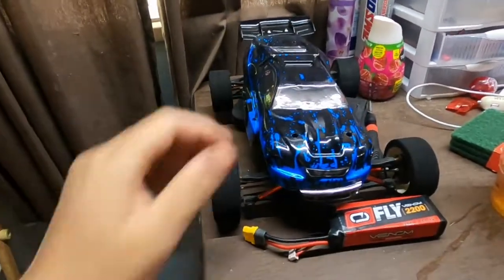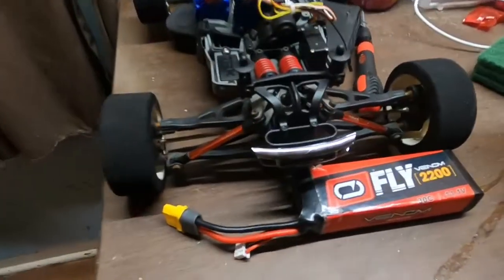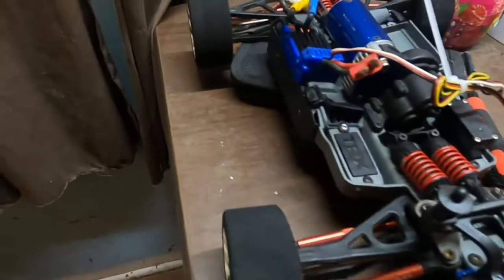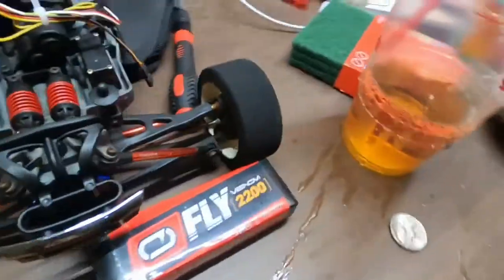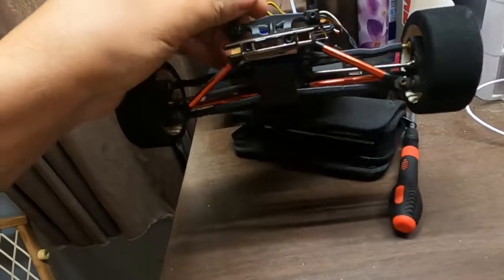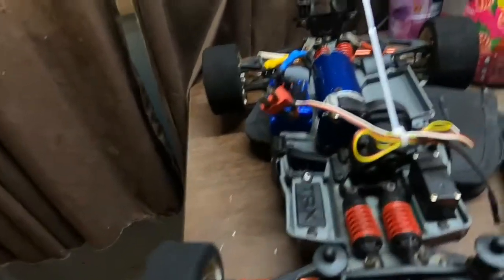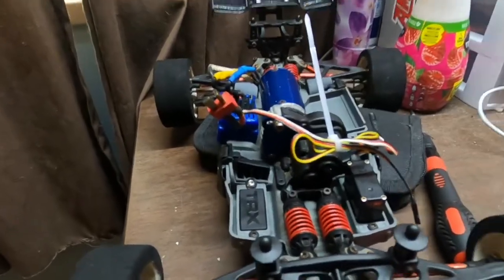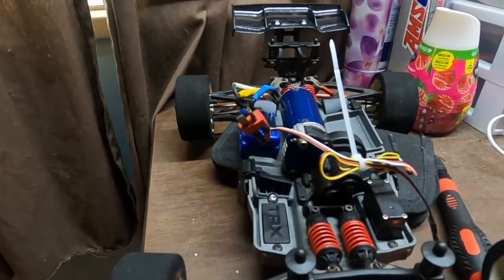1/16 E-Revo intro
Scale Mountain RC Park & Store 12888 US-441 Bldg X, Belleview, FL 34420, USA